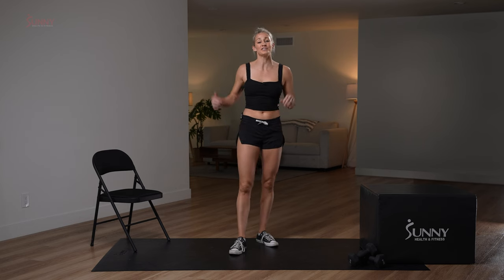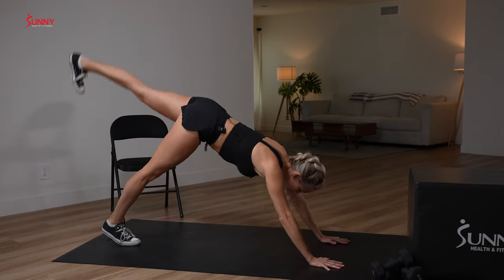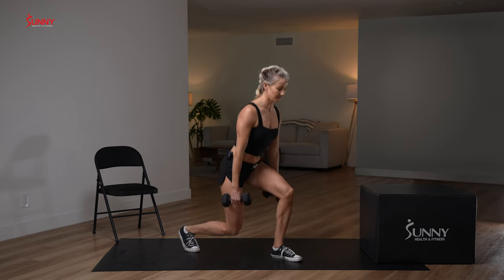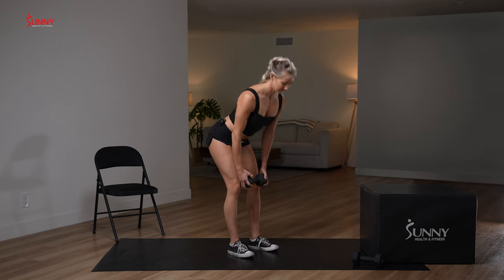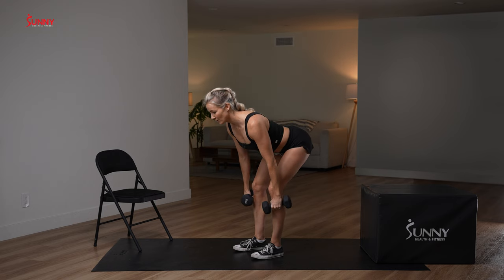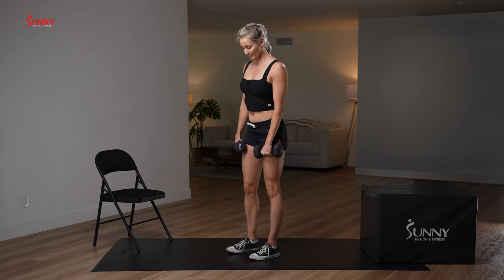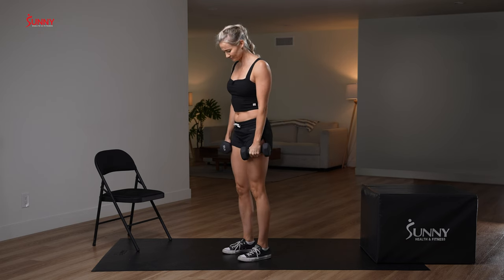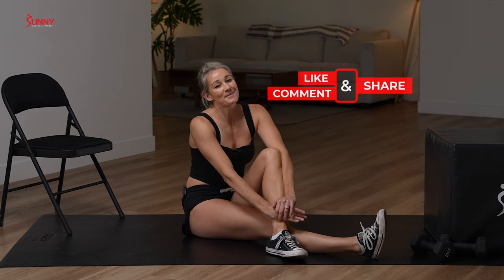Dumbbell Glute Strength Workout - GROW YOUR BOOTY | 15 Minutes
Get ready to target your glutes and posterior chain with this 15-minute Dumbbell Glute Workout designed by trainer Sam Candler. All you need is a set of dumbbells and a chair, and you'll be on your way to stronger glutes.

Workout Length: 15 Minutes
Workout Level: Intermediate
Product Used: NO. 021-2-PAIR
Trainer: Sam Candler

00:00 Intro
Warm-up:
01:08 - Prying Squat: Begin in a deep squat position, with elbows inside your knees. Use your elbows to push your knees apart, then bring them back together. Repeat for 1 minute.

02:07 - Plank to Three Legged Dog: Begin in a plank position, then lift one leg and bring it up towards the ceiling. Hold for a few seconds, then bring it back down and repeat with the other leg. Alternate for 1 minute.

02:44 - Glute Bridges: Lie on your back with your knees bent and feet on the ground. Lift your hips up towards the ceiling, squeezing your glutes at the top. Lower back down and repeat for 1 minute.

03:41 - Dumbbell Deadlift: Hold a dumbbell in each hand, with your feet shoulder-width apart. Hinge at your hips and lower the dumbbells towards the ground, then squeeze your glutes to stand back up. Repeat for 1 minute.

04:25 - Split Squat: Stand with one foot in front of the other, holding dumbbells in each hand. Lower down into a lunge position, then push back up through your front heel. Repeat for 30 seconds on each leg.

05:58 - Bodyweight Hip Thrusts: Sit with your back against a chair or bench, with your knees bent and feet on the ground. Lift your hips up towards the ceiling, squeezing your glutes at the top. Lower back down and repeat for 1 minute.

06:34 - Straight Leg Deadlift: Hold a dumbbell in each hand, with your feet hip-width apart. Hinge at your hips and lower the dumbbells towards the ground, keeping your legs straight. Squeeze your glutes to stand back up. Repeat for 1 minute.

07:40 - Bulgarian Split Squat: Stand with one foot on a chair or bench, holding dumbbells in each hand. Lower down into a lunge position, then push back up through your front heel. Repeat for 30 seconds on each leg.

Workout:
08:46 - Dumbbell Hip Thrusts: Perform hip thrusts while holding dumbbells in each hand for 45 seconds.

09:40 - Dumbbell Romanian Deadlifts: Perform Romanian deadlifts while holding dumbbells in each hand for 45 seconds.

10:35 - Dumbbell Bulgarian Split Squat: Perform Bulgarian split squats while holding dumbbells in each hand for 45 seconds on each leg.

11:17 - Dumbbell Hip Thrusts: Perform hip thrusts while holding dumbbells in each hand for 45 seconds.

12:08 - Dumbbell Romanian Deadlifts: Perform Romanian deadlifts while holding dumbbells in each hand for 45 seconds.

12:51 - Dumbbell Bulgarian Split Squat: Perform Bulgarian split squats while holding dumbbells in each hand for 45 seconds on each leg.

13:48 - Dumbbell Hip Thrusts: Perform hip thrusts while holding dumbbells in each hand for 45 seconds.

14:32 -  Dumbbell Romanian Deadlifts: Perform Romanian deadlifts while holding dumbbells in each hand for 45 seconds.

15:14 - Dumbbell Bulgarian Split Squat: Perform Bulgarian split squats while holding dumbbells in each hand for 45 seconds on each leg.

Cool down:
16:03 - Seated Piriformis Stretch: Sit on the ground with one leg straight out in front of you, and the other leg bent with the foot touching the inner thigh of the straight leg. Reach forward towards your toes and hold for 30 seconds, then switch legs and repeat.

Congratulations, you've completed the 15-minute Dumbbell Glute Workout! Remember to always stretch and cool down after your workouts to prevent injury and aid in recovery. By regularly incorporating this workout into your routine, you can expect to see improvements in your glute strength and overall fitness. Keep up the great work!

✔️ NO. 021-2-PAIR